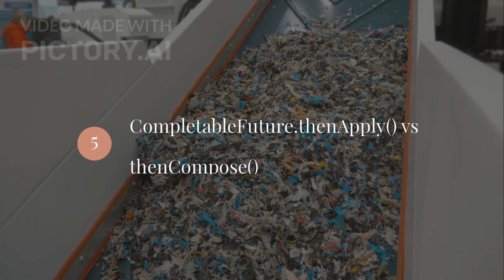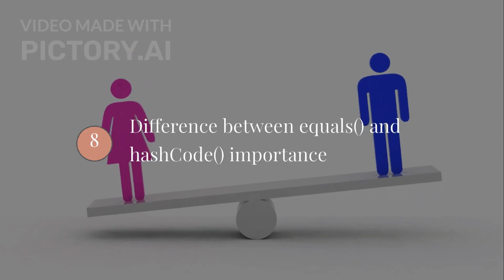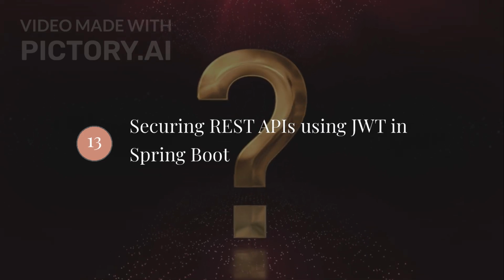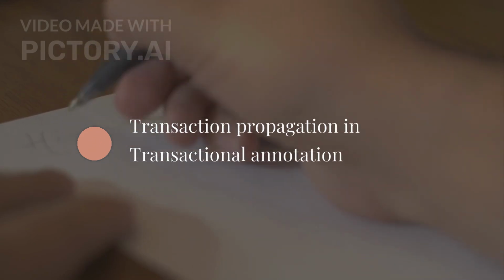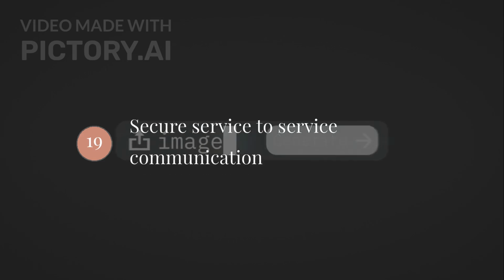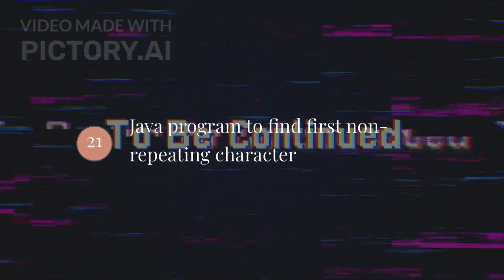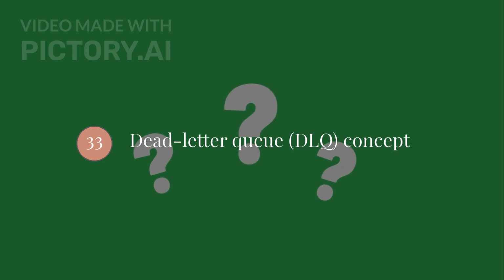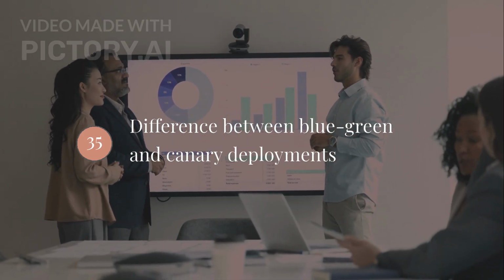Mphasis Java Backend Developer Interview Questions for 5–8 Years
In this video, I share the real Mphasis Java Backend Developer interview questions asked for a Senior role with 5–8 years of experience.
The interview focused on Java, Spring Boot, Microservices, Kafka, Docker, Kubernetes, and system design concepts.

This video covers questions from the following areas:
Core Java including Java 17 and Java 21 features
Spring Boot internals and auto configuration
REST API security using JWT
Kafka integration and messaging concepts
Microservices architecture and design patterns
Coding questions and problem solving
Docker and Kubernetes fundamentals
Cloud scalability and deployment strategies

These questions are useful for candidates preparing for Mphasis, EPAM, Infosys, Deloitte, Accenture, and other backend Java roles.